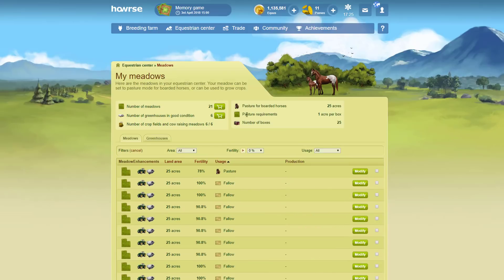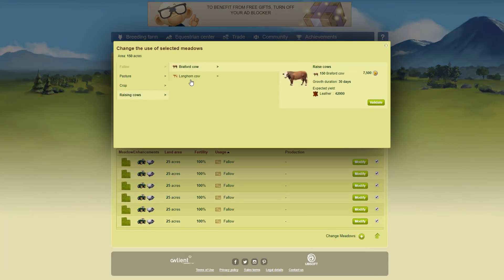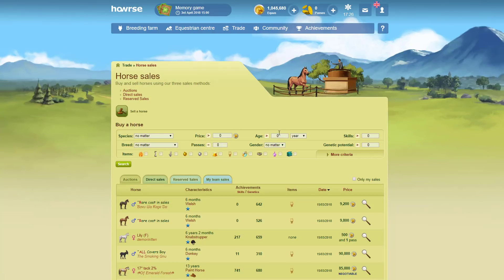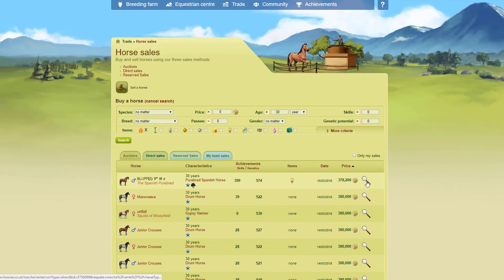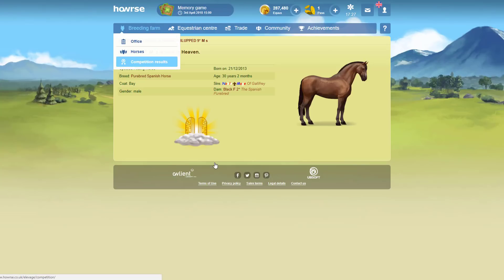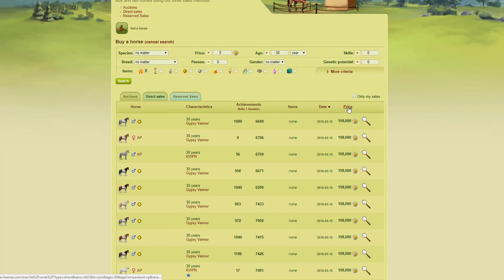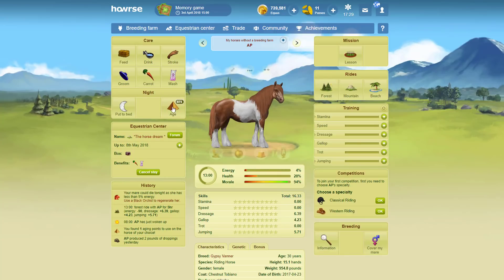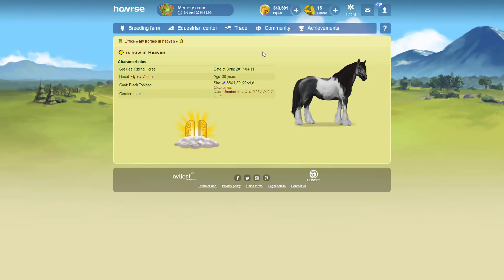Leather To Pass Horses - Howrse Trips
★ FAQ ★
My servers on Howrse are:
Twilight Connemaras - UK Server (Main Account)
Twilight Connemaras - International Server
TwilightConnemaras - USA Server
TwilightConnemaras - Austrialian Server

I do my best to run meet up’s and I plan to visit new country server’s in future. I cannot guarantee getting to meet people individually because I get asked quite a a lot now. I get little free time between my education and making videos daily. But I will announce meet up’s on YouTube, Facebook and Instagram. But if you see me in game feel free to say hello.

Custom built Windows 10 PC built by myself.
Recording & Editing Software: Camtasia 9
Livestream Software: OBS
Audio Editor: Audacity
Microphone: Logitech G430 Gaming Headset with 7.1 Dolby 9.